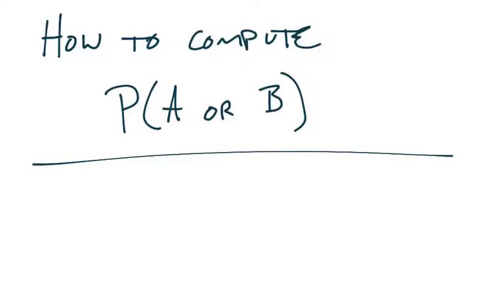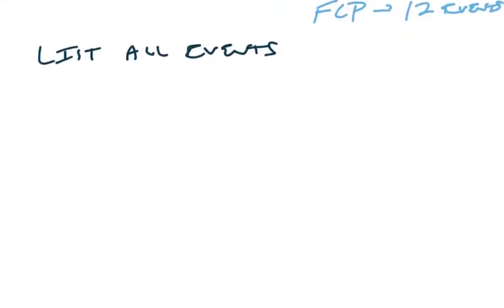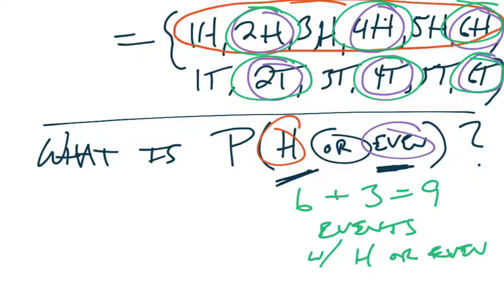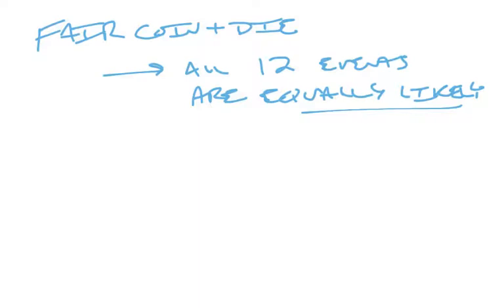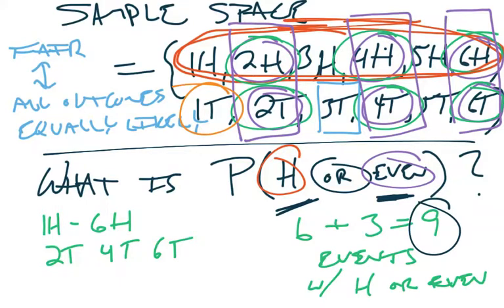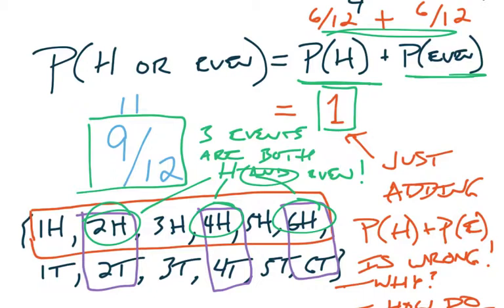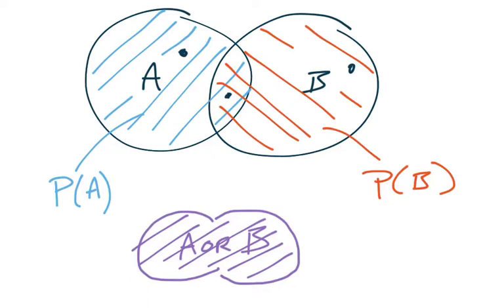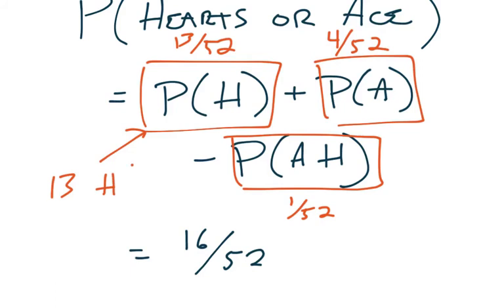Math 100 - Probability 3 Handling “or” Statements